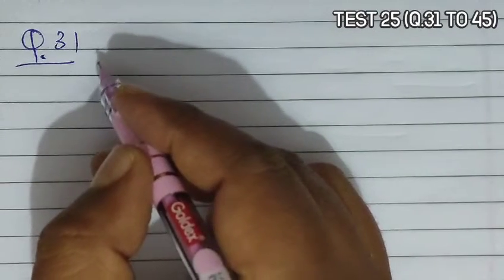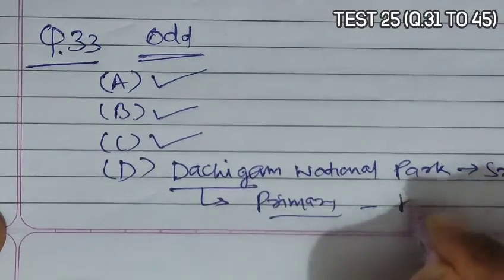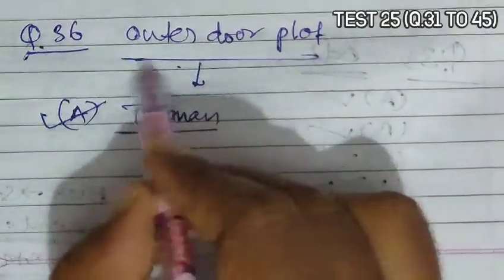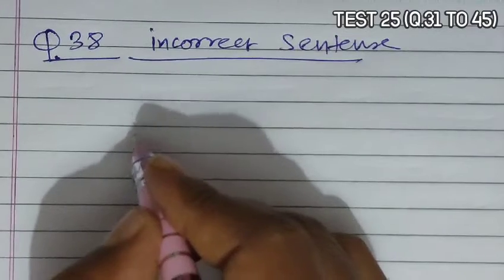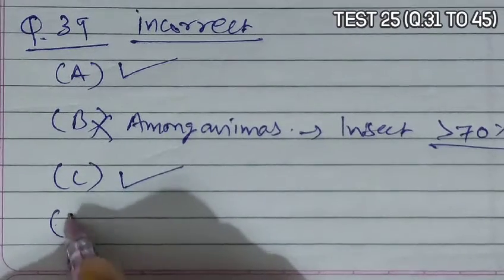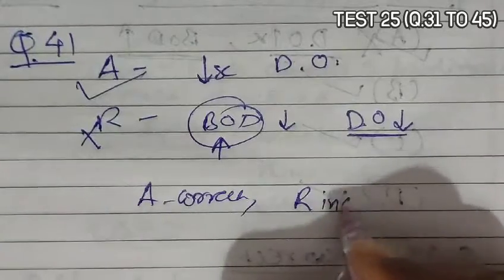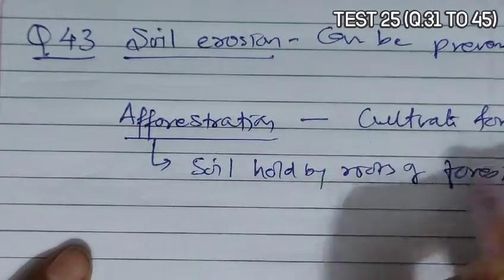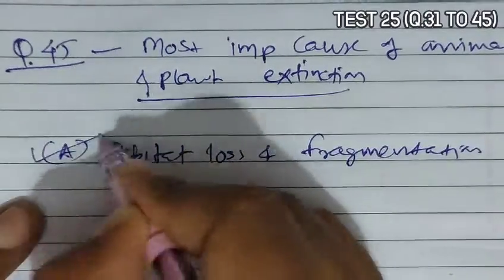Biology Test 25 ( Q 31 to 45 )